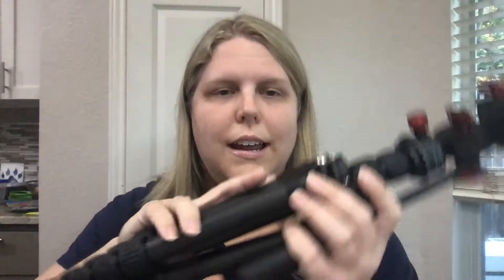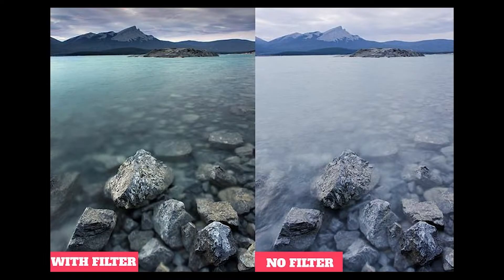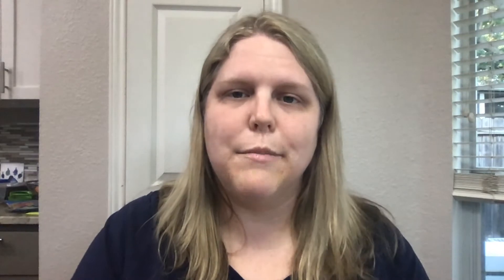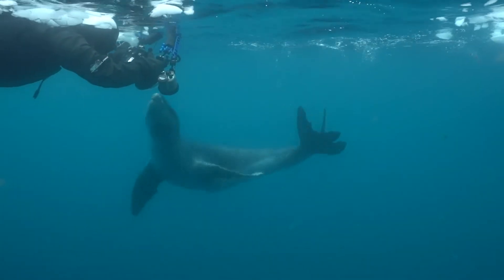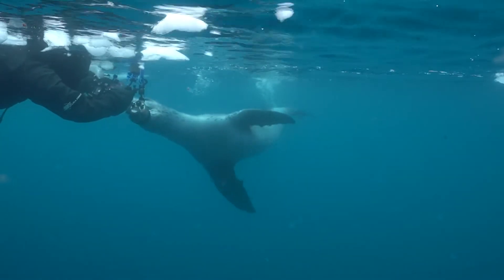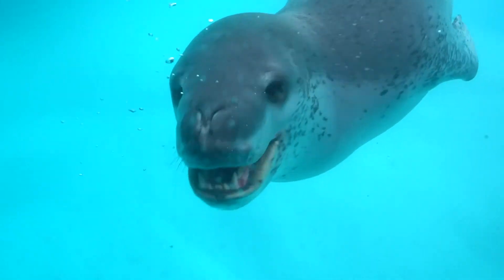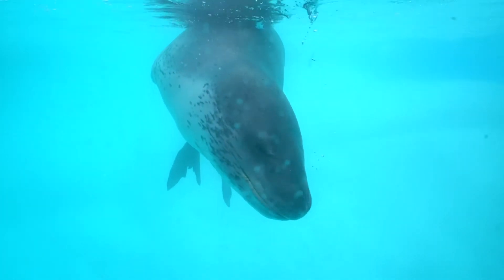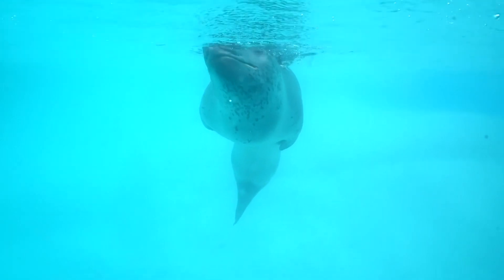Odyssey Discovery: Arctic Photography Expert Caitlin Bailey-Tips and Tricks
Odyssey Discovery: Nature Photographer Caitlin Bailey shares her Tips and Tricks for Arctic Photography/Videography